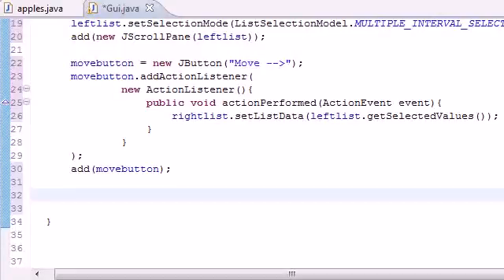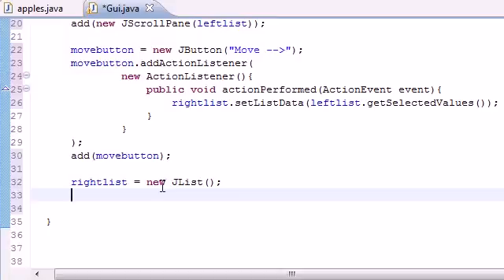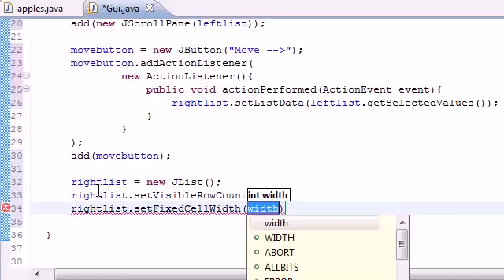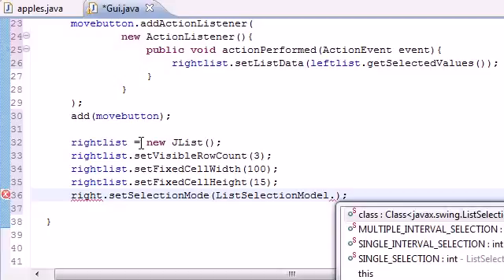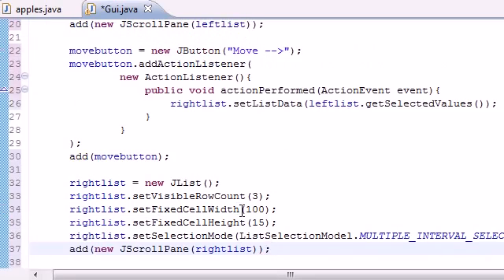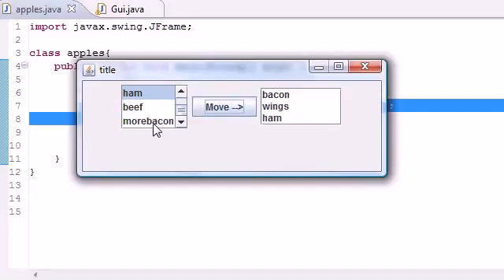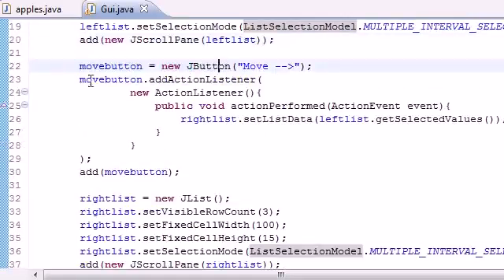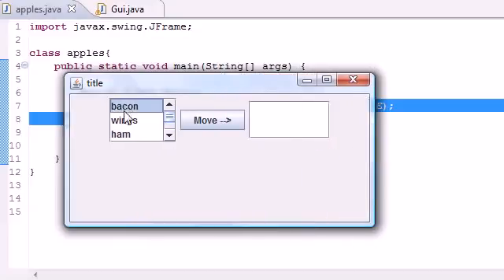Java Programming Tutorial 73 Moving List Items Program